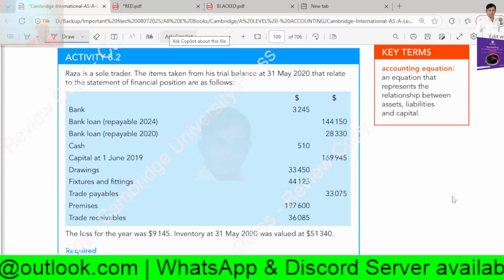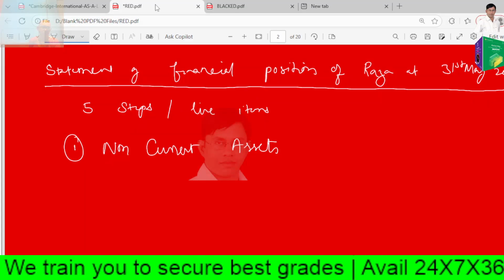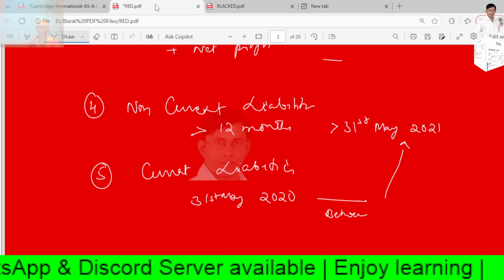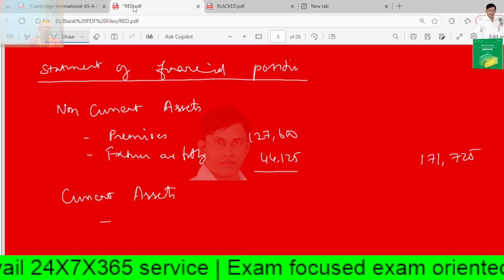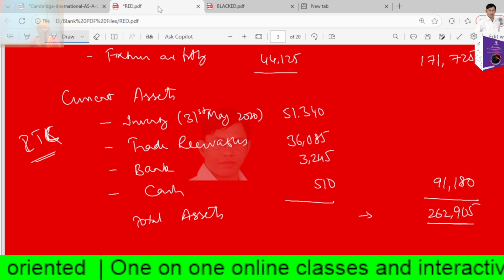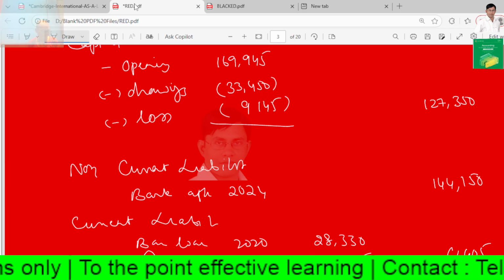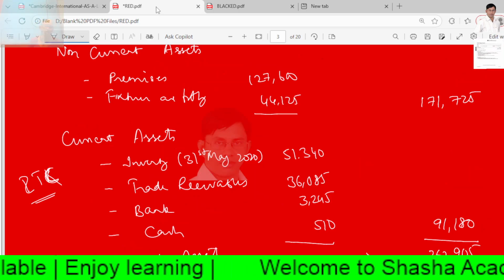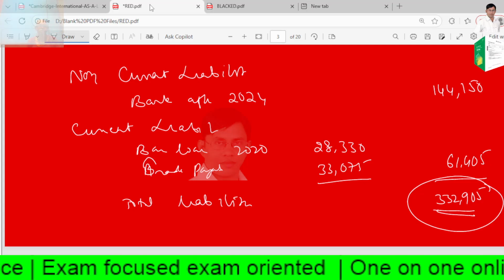ACTIVITY 8.2 - Statement of Financial position by David Hopkins text book - Expalined